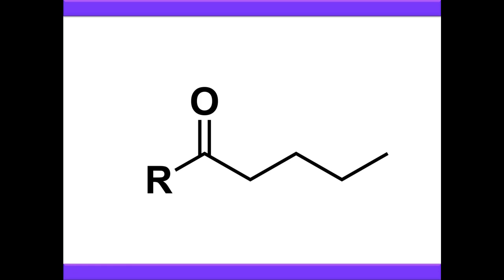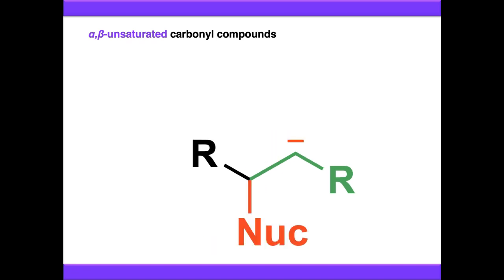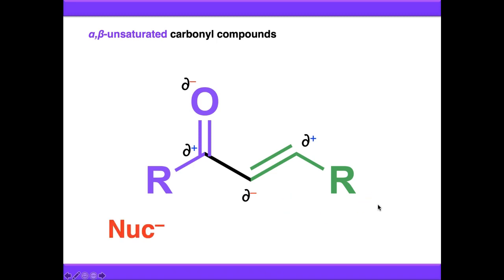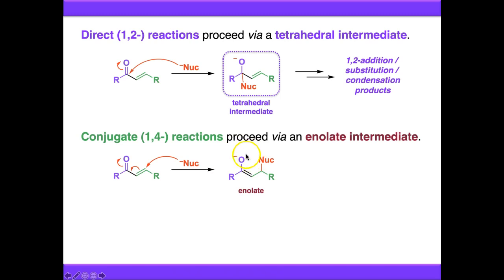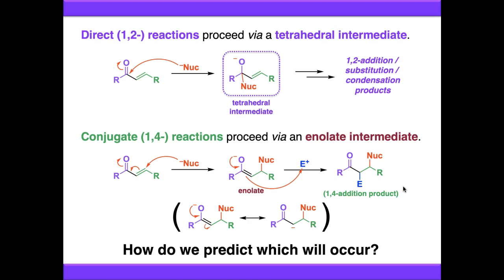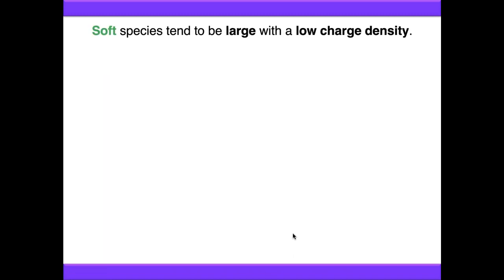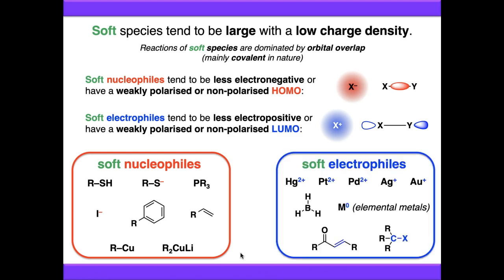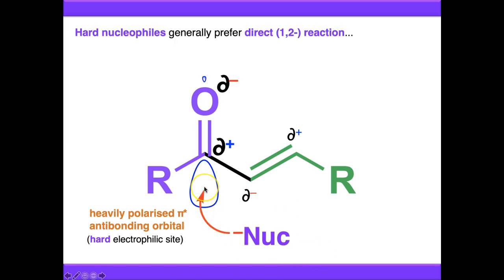Conjugate (1,4-) Reactions and Hard/Soft Acid/Base Theory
This video covers conjugate (1,4-) reactions on a mechanistic level and how to predict direct (1,2-) vs conjugate (1,4-) attack using hard/soft acid/base theory.

Use this video to help with the practice problems in the handout and questions in your coursework.